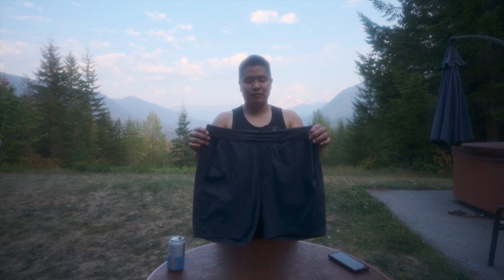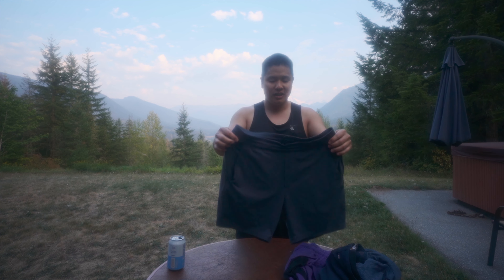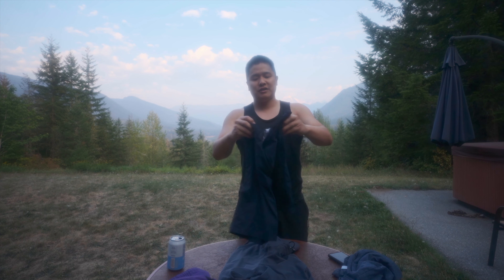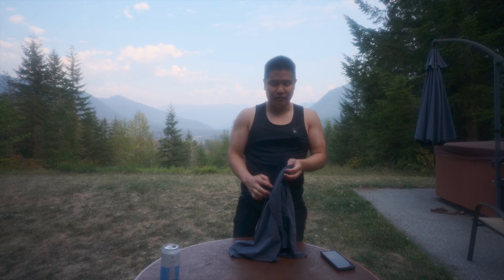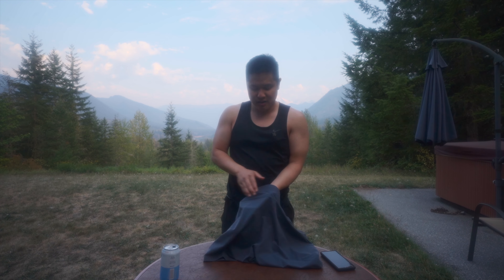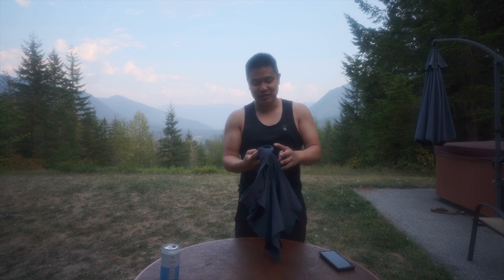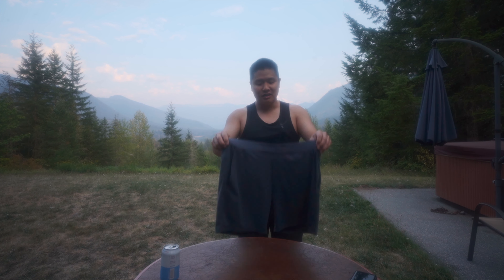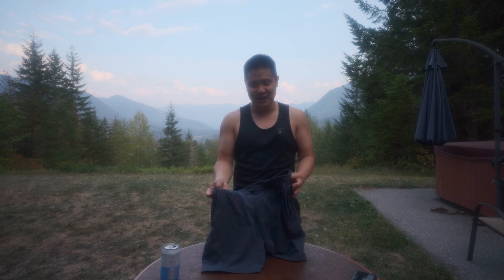western rise boundless shorts review ft. Mt. Baker, Washington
We test drive the shorts on a 4-day trip to Mt. Baker filled with hiking, lounging, and hot tubbing.

Immerse yourself in the comfort and versatility of the Boundless Short, your go-to essential for one-bag travel. These shorts seamlessly transition from a day of adventure to a dip in the pool, all while ensuring you stay stylish and comfortable. Crafted to be your ultimate travel ally, the Boundless Shorts not only fit every aspect of your journey but enhance it, becoming an essential component of your work, play, and all spontaneous adventures that unfold along the way.

Boundless Fabric
Boundless Fabric is soft and flexible with a light texture. It's unique, tightly woven, structure offers a high degree of water and stain resistance. Mechanical four-way stretch allows for full freedom of movement in any activity, and the fabric is finished with a flourocarbon fee durable water repellent to shed stains, and dry quickly if they do become wet.

100% T400 Polyester
175 gsm
4-way mechanical stretch
Water and stain resistant
Breathable
Quick drying
C0 PFC Free Durable Water Repellent

0:00 intro
0:26 versatility
4:01 faux fly, drawstrings
4:50 pockets
6:07 material
7:33 nitpicks
8:30 disclaimer #1
9:05 disclaimer #2
9:56 outro